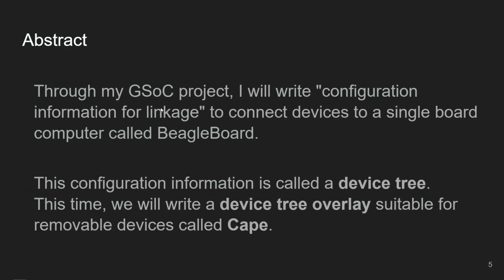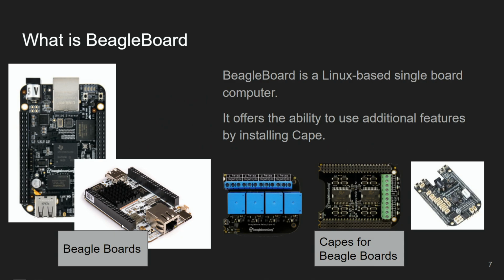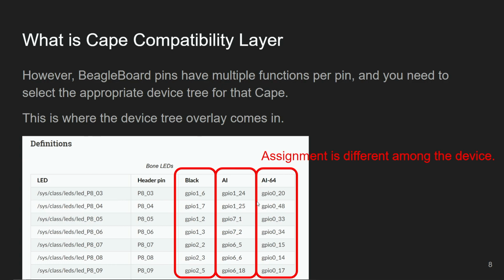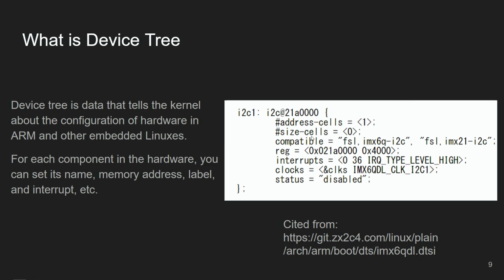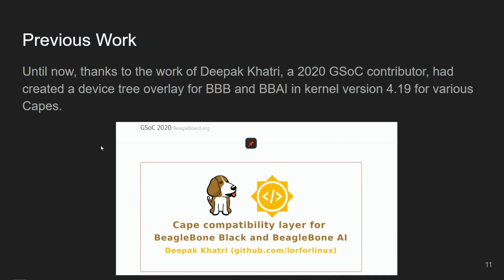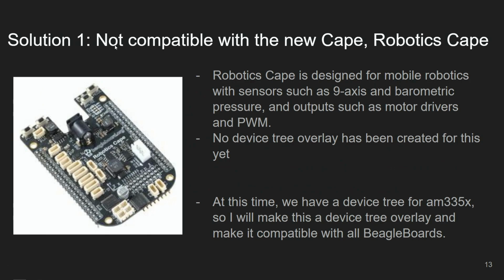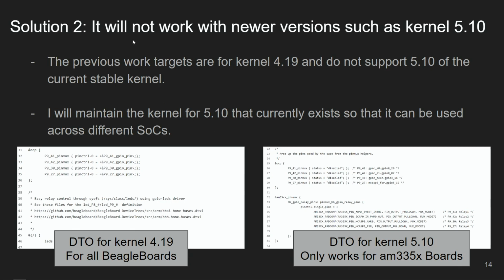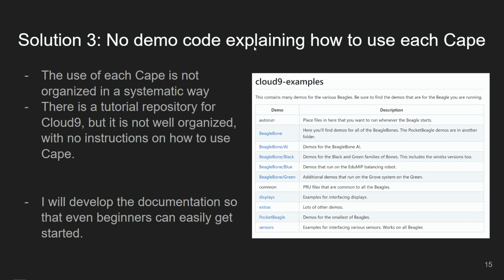GSoC 2022: BeagleBoard Cape Compability Layer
This is an introductory overview video of my GSoC project.